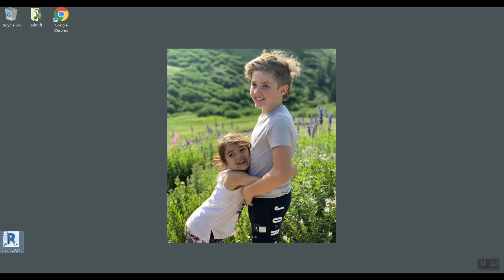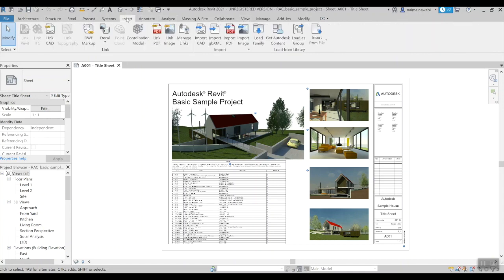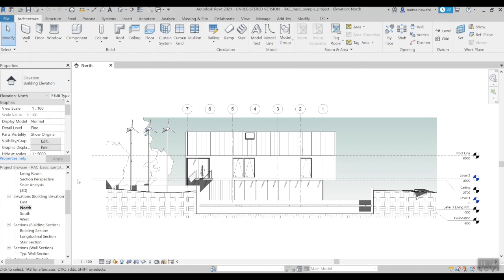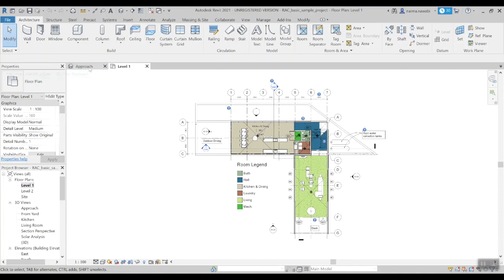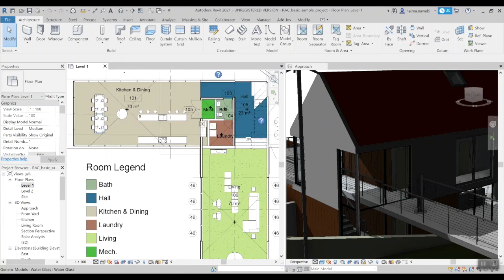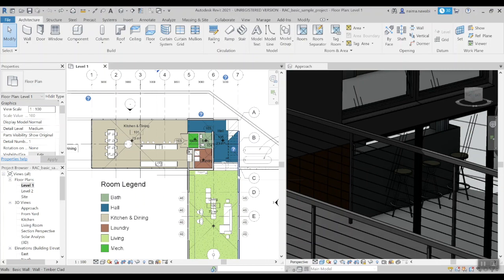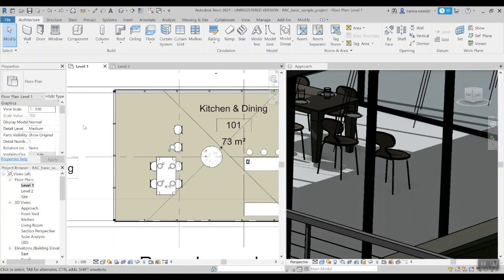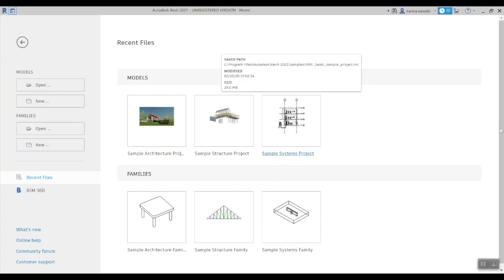Revit MOD 1 Lecture, Part 1